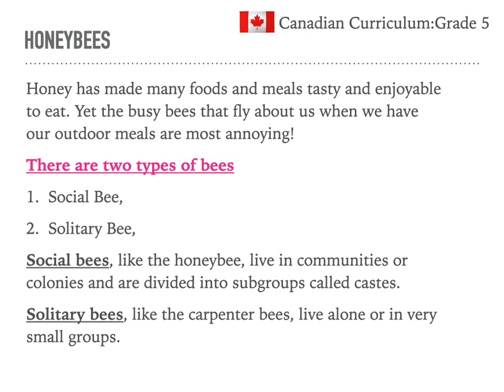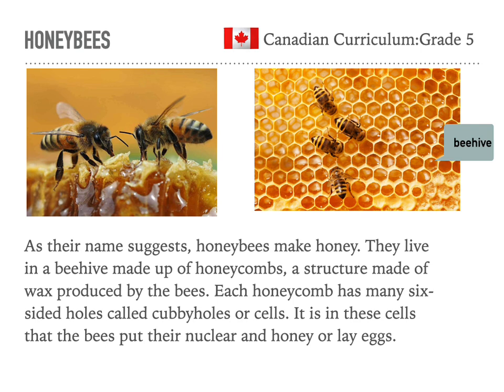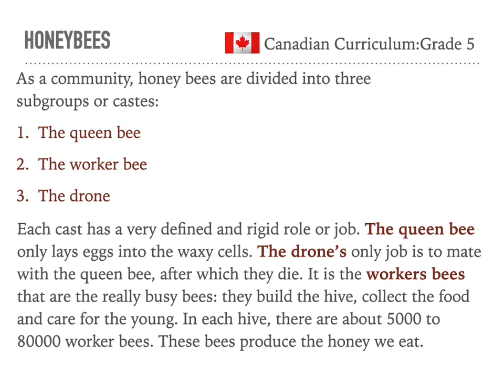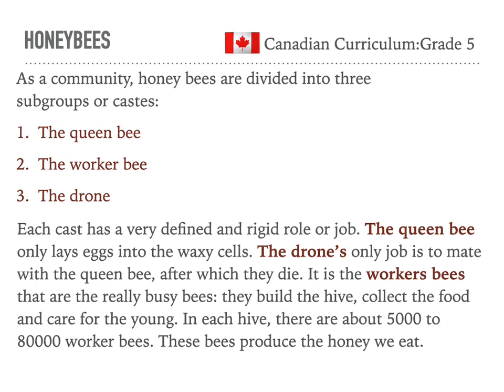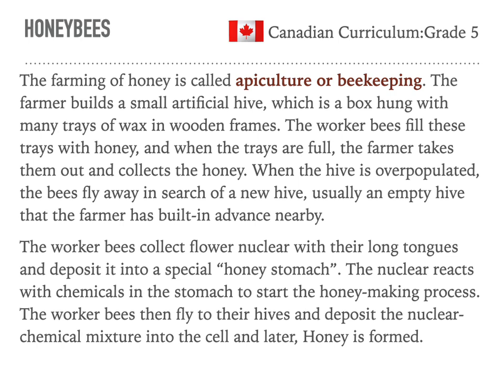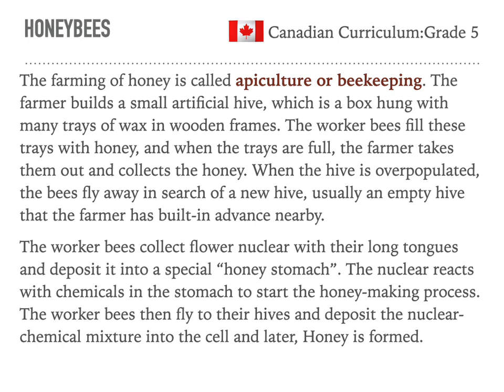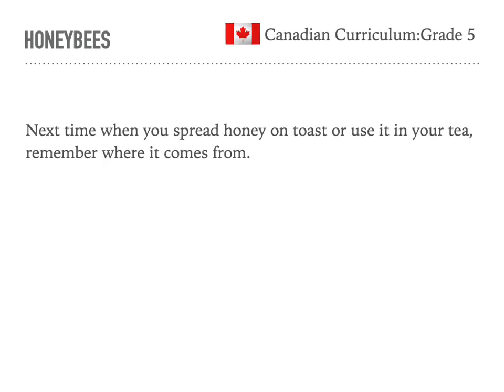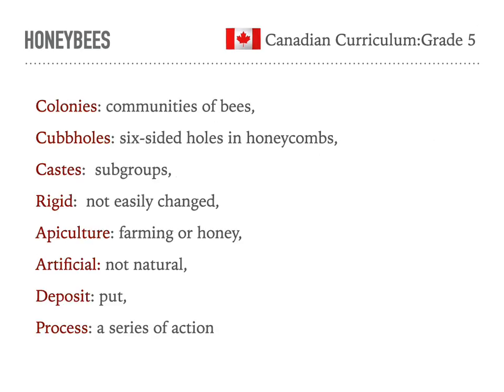About Honeybees types and How Do Honeybees Get Their Jobs?|National Geographic# Canadian curriculum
Honey has made many foods and meals tasty and enjoyable to eat. Yet the busy bees that fly about us when we have our outdoor meals are most annoying!

There are two types of bees

Social Bee,
Solitary Bee,

Social bees, like the honeybee, live in communities or colonies and are divided into subgroups called castes.
Solitary bees, like the carpenter bees, live alone or in very small groups.

As their name suggests, honeybees make honey. They live in a beehive made up of honeycombs, a structure made of wax produced by the bees. Each honeycomb has many six-sided holes called cubbyholes or cells. It is in these cells that the bees put their nuclear and honey or lay eggs.

As a community, honey bees are divided into three subgroups or castes:
1) The queen bee
2) The worker bee
30 The drone

Each cast has a very defined and rigid role or job. The queen bee only lays eggs into the waxy cells. The drone’s only job is to mate with the queen bee, after which they die. It is the workers bees that are the really busy bees: they build the hive, collect the food and care for the young. In each hive, there are about 5000 to 80000 worker bees. These bees produce the honey we eat.

The farming of honey is called apiculture or beekeeping. The farmer builds a small artificial hive, which is a box hung with many trays of wax in wooden frames. The worker bees fill these trays with honey, and when the trays are full, the farmer takes them out and collects the honey. When the hive is overpopulated, the bees fly away in search of a new hive, usually an empty hive that the farmer has built-in advance nearby.

The worker bees collect flower nuclear with their long tongues and deposit it into a special “honey stomach”. The nuclear reacts with chemicals in the stomach to start the honey-making process. The worker bees then fly to their hives and deposit the nuclear-chemical mixture into the cell and later, Honey is formed.

Next time when you spread honey on toast or use it in your tea, remember where it comes from.

Colonies: communities of bees,
Cubbholes: six-sided holes in honeycombs,
Castes:  subgroups,
Rigid:  not easily changed,
Apiculture: farming or honey,
Artificial: not natural,
Deposit: put,
Process: a series of action